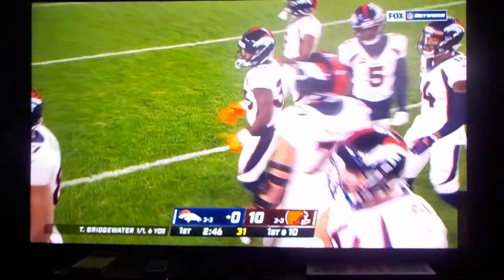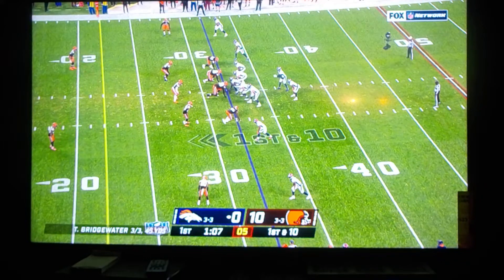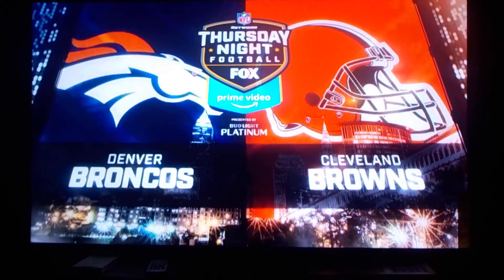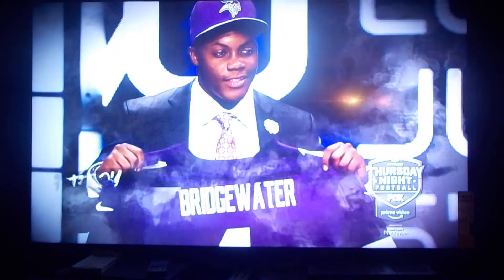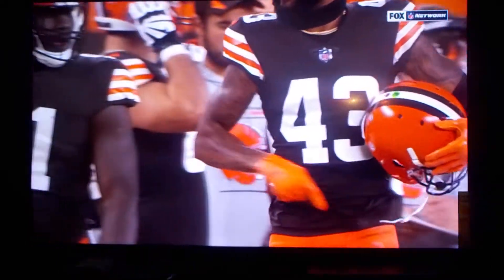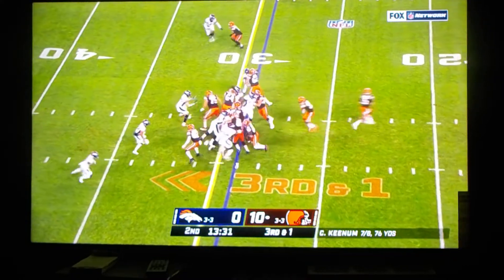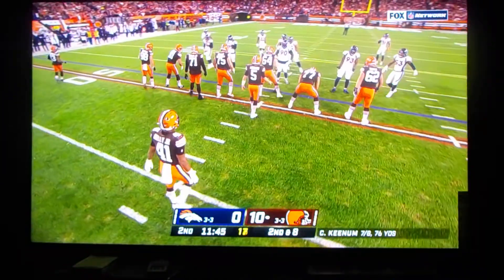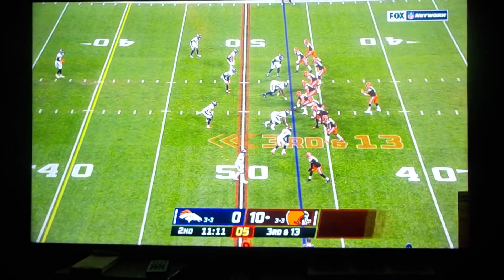The Cleveland Browns Team Against The Denver Broncos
Go Cleveland!